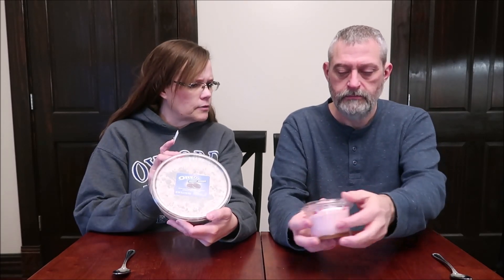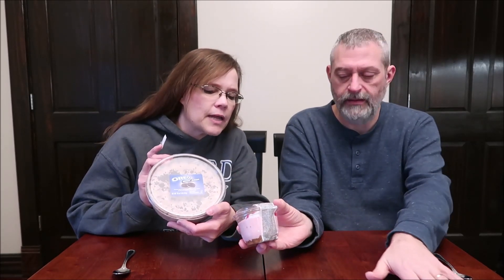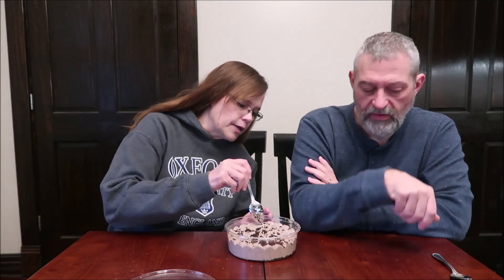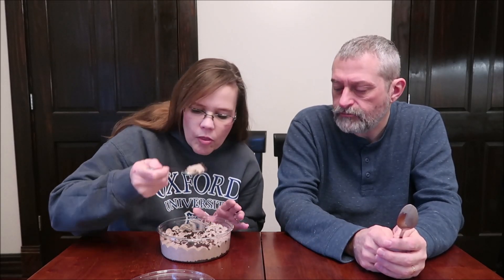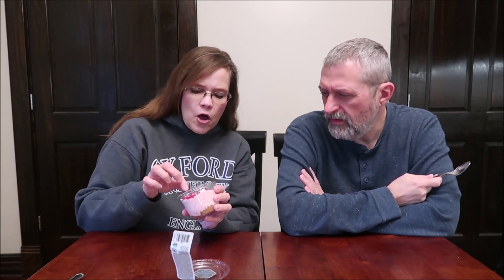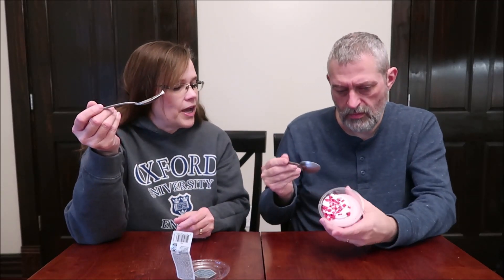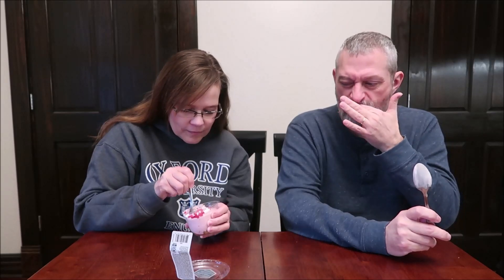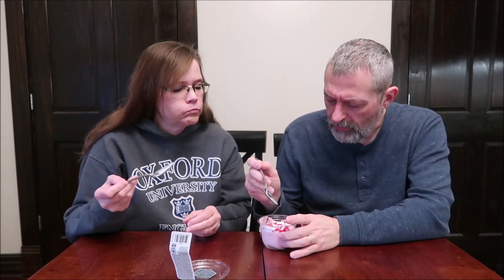Oreo Mousse Dessert & Marketside (Walmart) Mixed Berry Mousse Review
This is a taste test/review of the Oreo Mousse Dessert and the Marketside (Walmart brand) Mixed Berry Mousse.
* The Oreo Mousse Dessert was $5.98 at Walmart. ½ cup (75g) = 310 calories

* The Marketside Mixed Berry Mousse was $1.98. ½ dessert (90g) = 290 calories